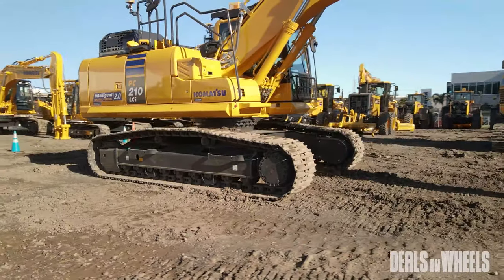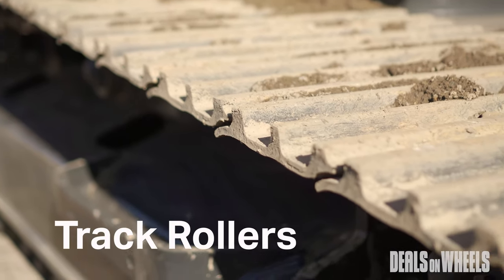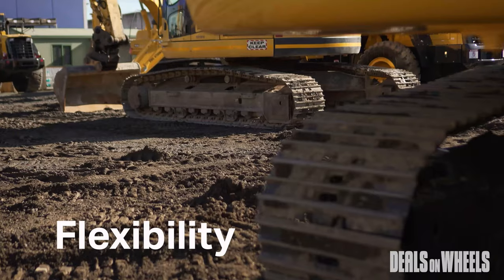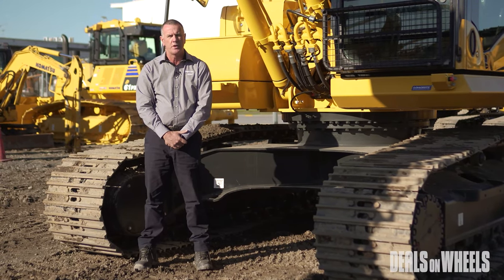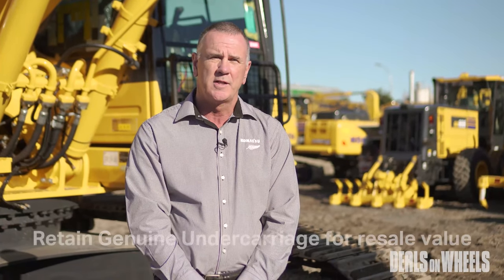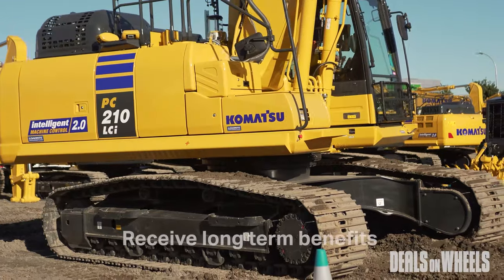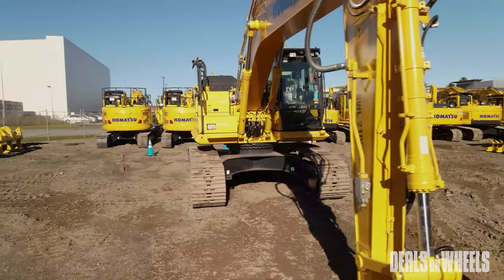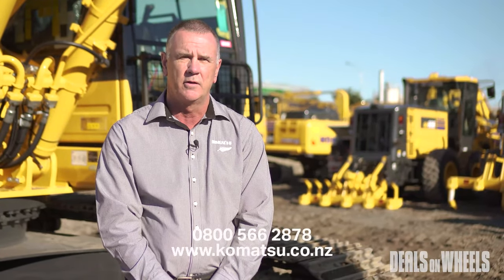Komatsu General Construction Undercarriage | Deals On Wheels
Komatsu General Construction Undercarriage is engineered for lighter-duty applications and is available for a range of construction excavators. Barry Miller, the national aftermarket manager at Komatsu NZ, takes us through some of the features.